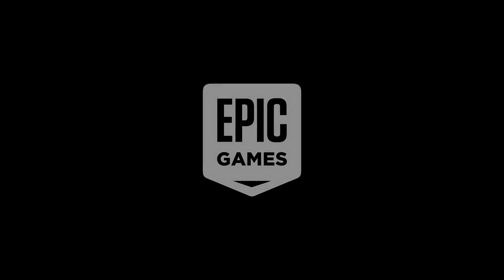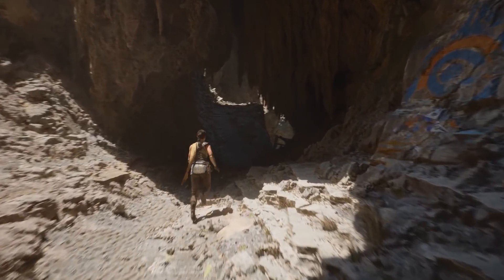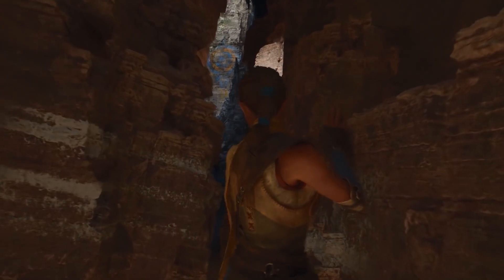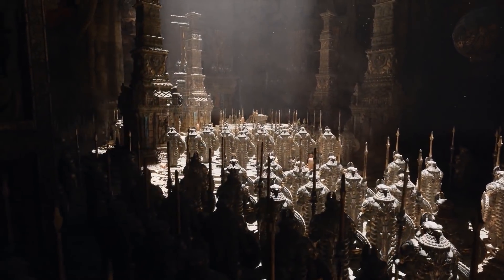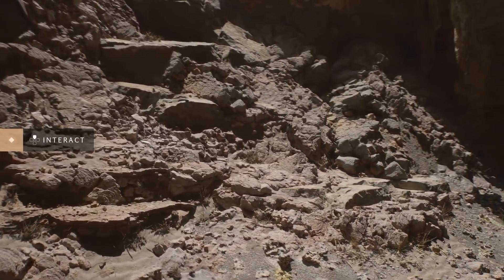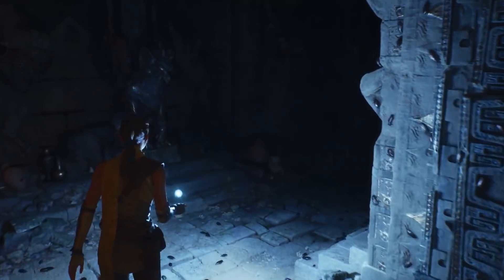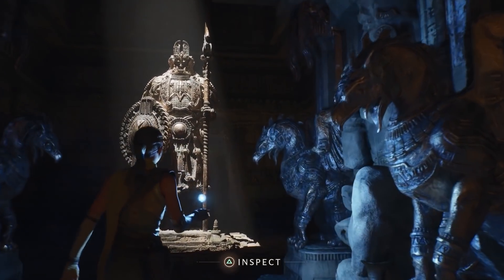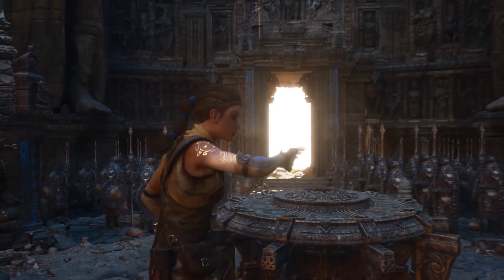Unreal Engine 5 Looks UNBELIEVABLE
Unreal Engine 5 was revealed yesterday with a tech demo running on a PlayStation 5. Here's my reaction as well as some of the key new details and features Epic Games talked about — such as Nanite and Lumen.

Ironside PC ▸ (use code "Timbo")

💪 PC Specs:
Processor - Intel Core I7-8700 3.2GHz (Hexa Core)
CPU Cooling - Asetek 550LC High-Performance Liquid Cooling
Motherboard - MSI Z370-A PRO [Crossfire]
Memory -  16GB (2x8GB) DDR4
Primary Hard Drive - 240GB Ironside Certified SSD
Power Supply - 700 Watt 80 Plus